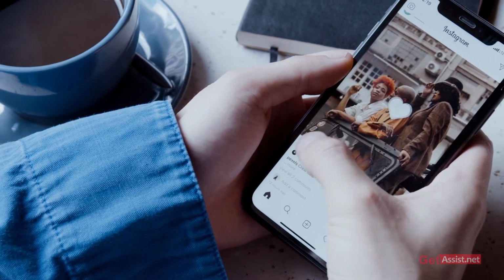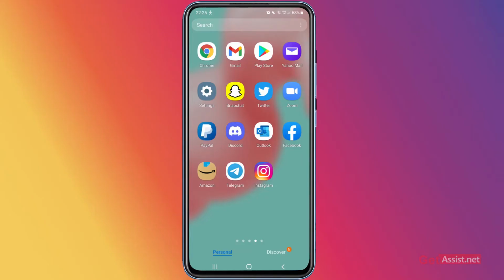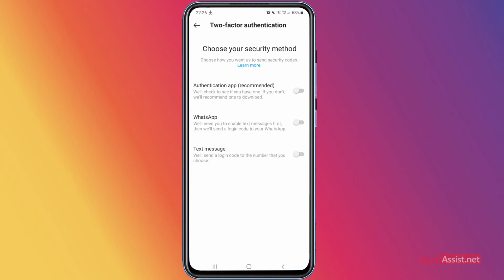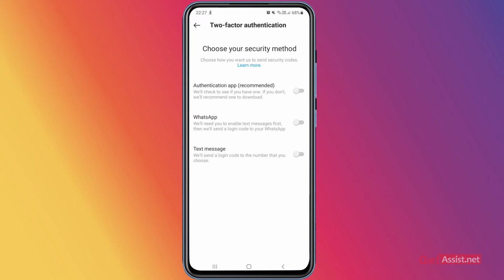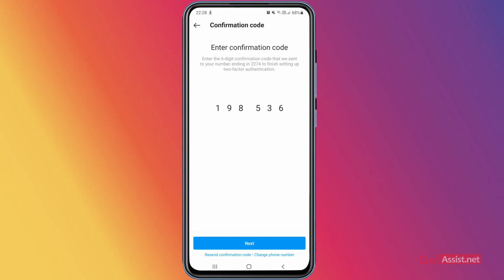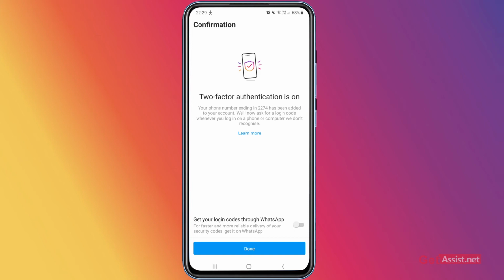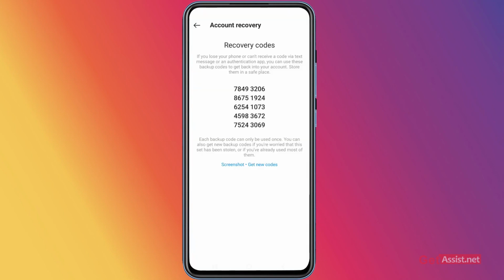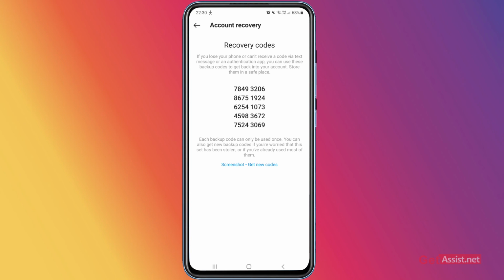How to Enable Two-step verification on Instagram App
If you are an Instagram user then I understand how important it is for some people, so today I will show you the step-by-step tutorial to enable Two-step verification on Instagram.